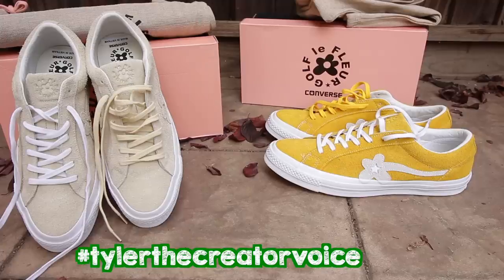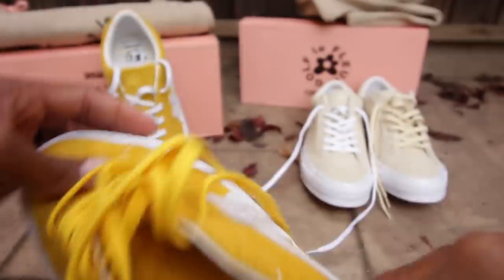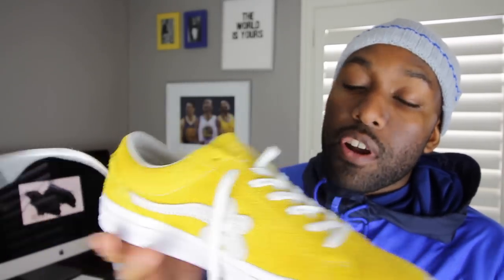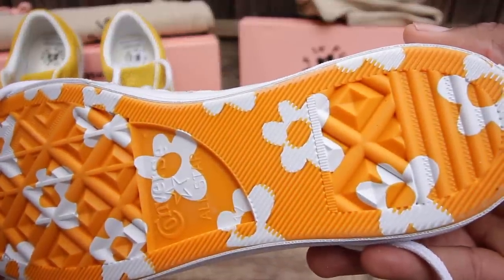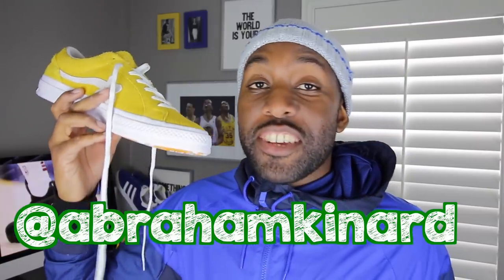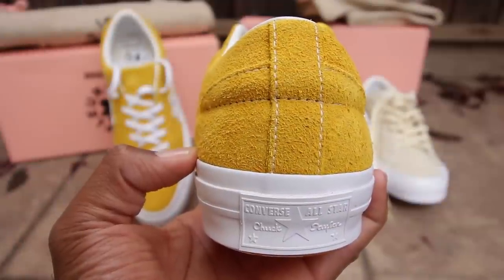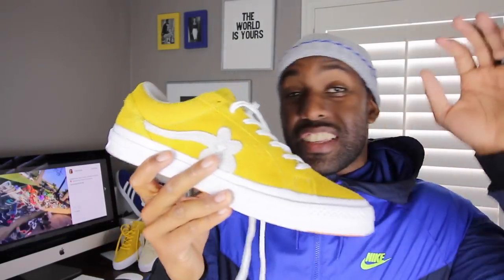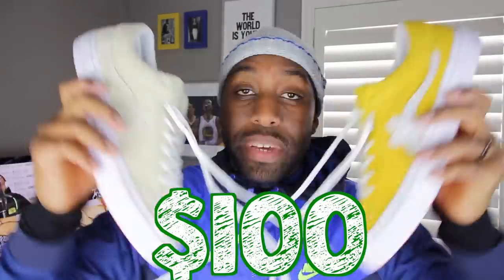2 of Tyler The Creator's Sneakers | CONVERSE GOLF LE FLEUR SUEDE LOW TOP | Review + On Feet Looks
Hey guys! Today I present to you a double unboxing/review  of 2 of the 3 Tyler, The Creator's converse Sneakers that just released. I purchased the solar yellow and vanilla color ways and I am definitely loving the quality of these sneakers from converse. I wasn't too jolly about the jolly green color way. LOL! Thanks.
Watch Last Video Below!

Watch A Related Playlist Below!

MY SUPER SNEAKER TOOL FOR SUCCESS ON YOUTUBE!

My sizes for clothes are generally:

Tops-L to Xl
Jeans/Pants- 34 to 36
Sneakers-12US to 13US

Weight-207 lbs
Height-6 feet

Yeah i know I’m a big boy lol.